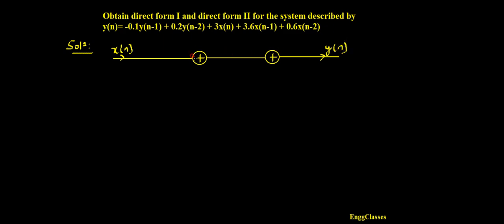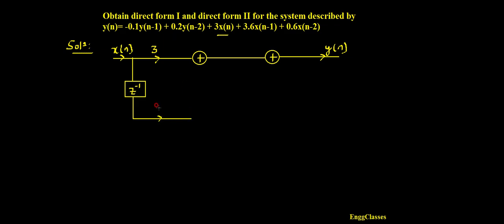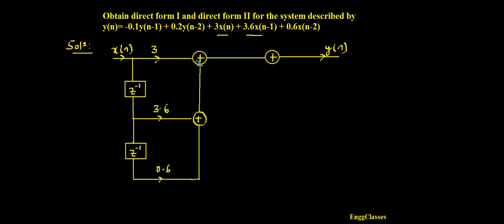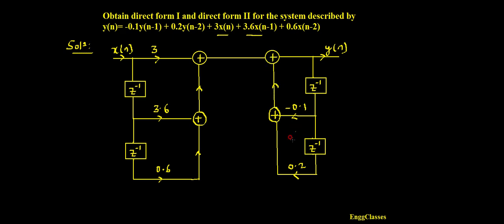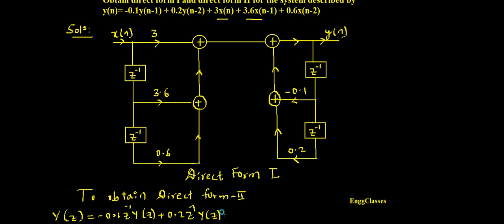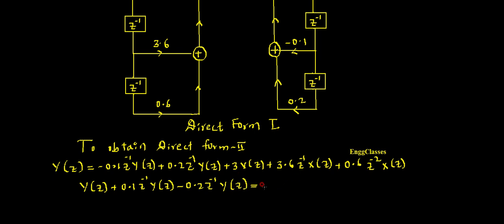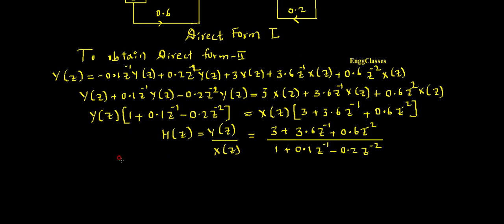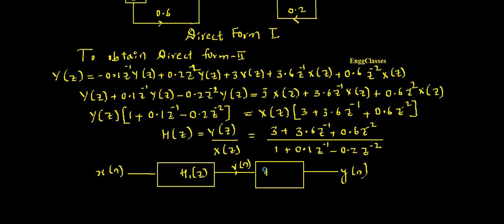Obtain Direct form I & Direct form II of y(n)=-0.1y(n-1)+0.2y(n-2)+3x(n)+3.6(x(n-1)+0.6x(n-2)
The video explains how to sketch Direct form 1 and Direct form 2 of the given system y(n)=-0.1y(n-1)+0.2y(n-2)+3x(n)+3.6(x(n-1)+0.6x(n-2) in detail.
Direct form 1
Solutions to DSP Model Question Paper
#2022 Scheme